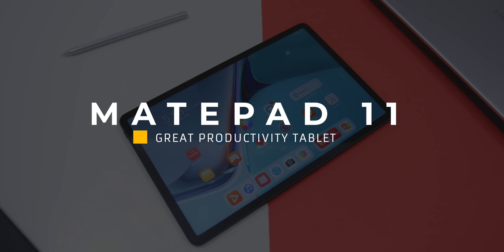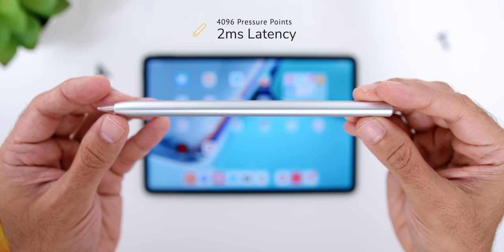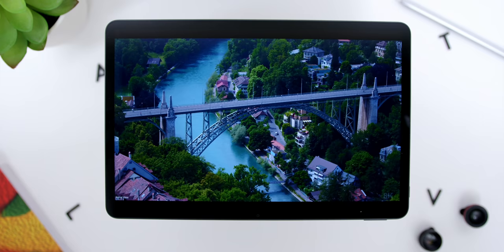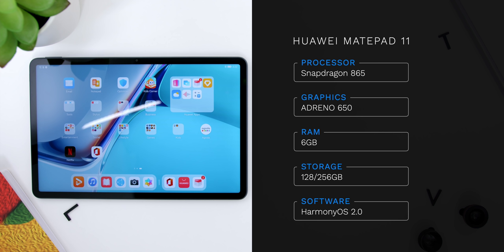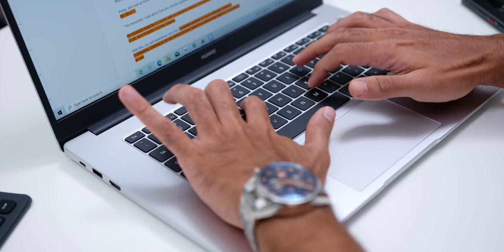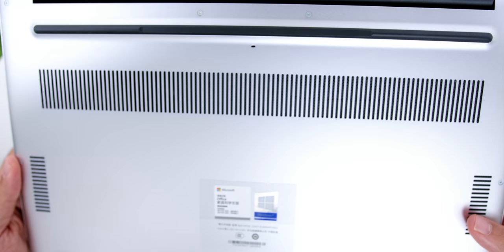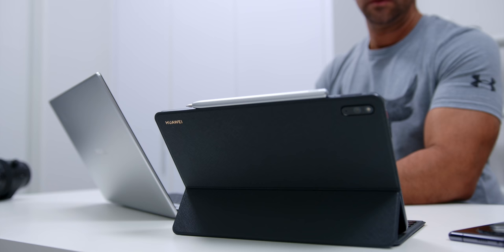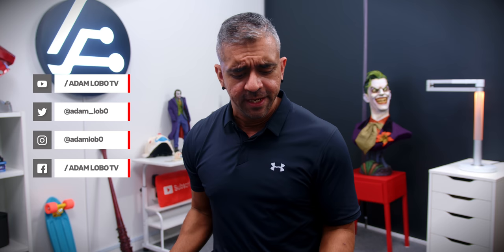HUAWEI MatePad 11 & MateBook D15: Supercharge Your WFH Productivity! 💯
The new normal is usually referred to as wearing a mask and following the SOPs like scanning before you enter anywhere, hand sanitizing, and you know the rest…

BUT there is another “new normal” which is something that all of us have ALSO been very much used to for the past 2 years or so, which is the term “Work From Home” or WFH.

So with that, if you think it is time for you to upgrade from your super jaded screen tablet and your dusty old laptop, well, the good news is that HUAWEI has just released not one but TWO devices to make your WFH situation extremely satisfying!

Timecode:
00:00 - Intro
00:48 - Huawei MatePad 11
00:55 - MatePad 11 Display
01:56 - MatePad 11 M-Pencil 2
03:43 - MatePad 11 Battery
04:10 - MatePad 11 Audio
05:43 - MatePad 11 Specs
06:10 - MatePad 11 Cameras
06:40 - Huawei MateBook D15
06:52 - MateBook D15 Build Quality
07:14 - MateBook D15 Ports
07:49 - MateBook D15 Performance
08:30 - MateBook D15 Display
09:19 - Tablet PC Multi-Screen Collaboration
11:18 - Conclusion